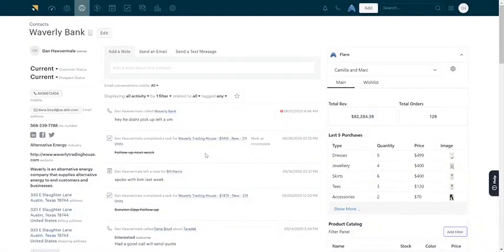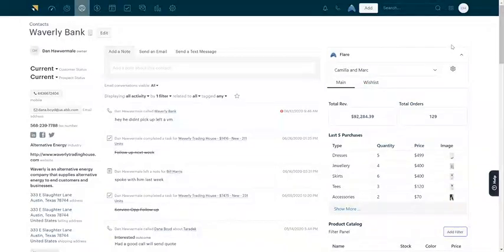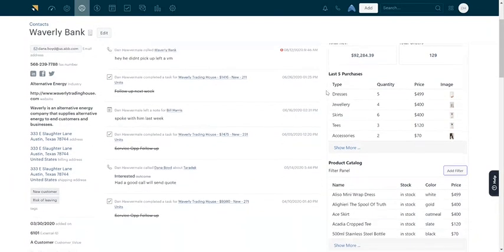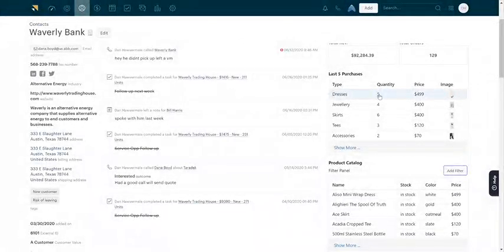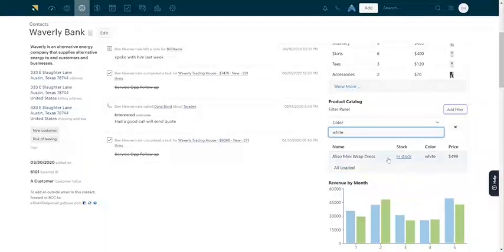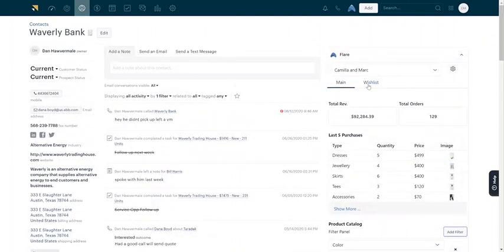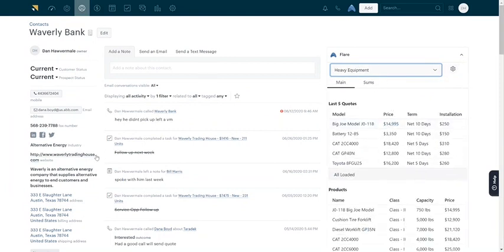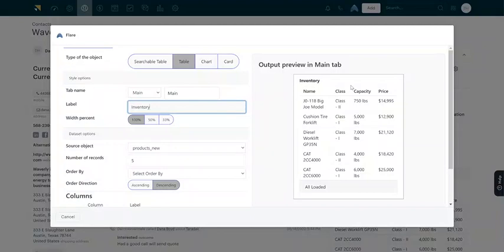Flare Sell 4min video Demo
Zendesk Sell 整合 SAP